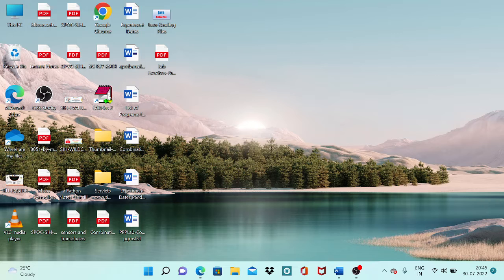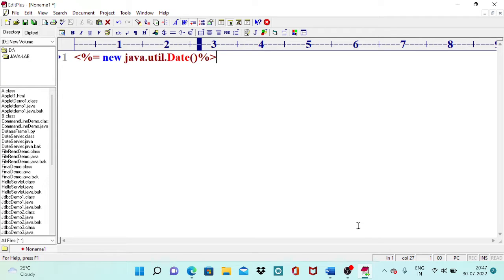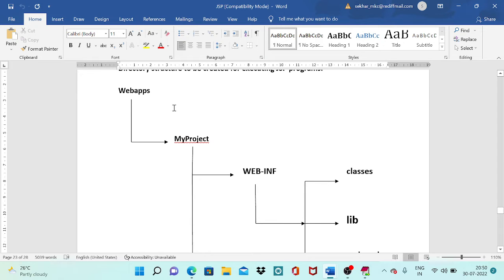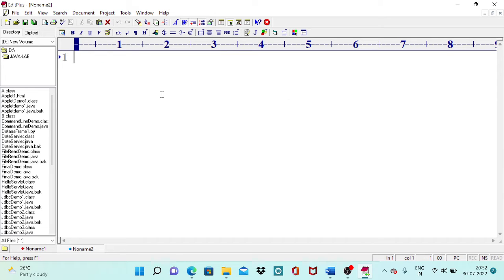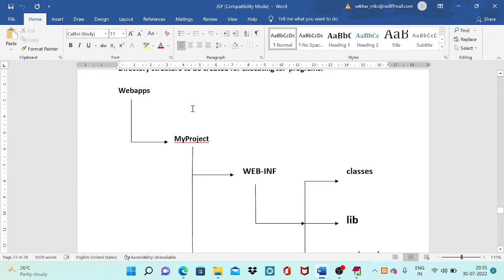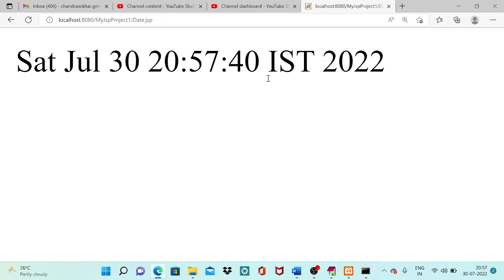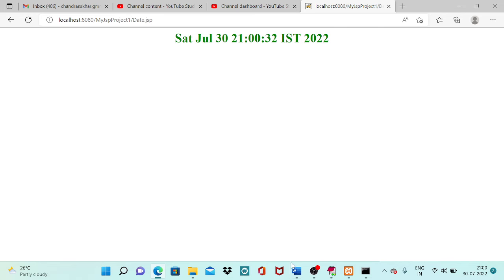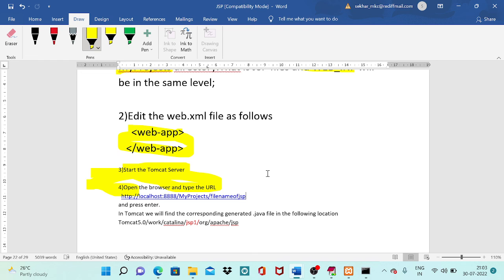JSP - Display System date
Display System date using JSP expression tags